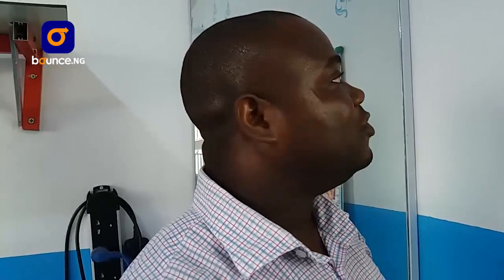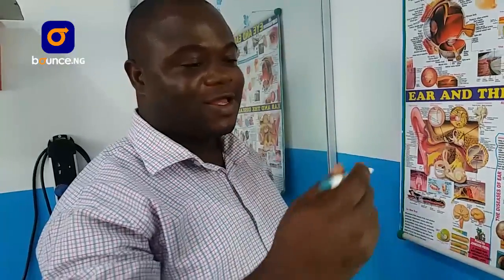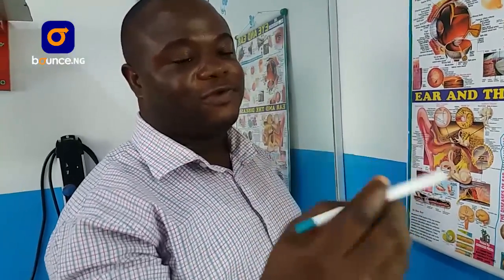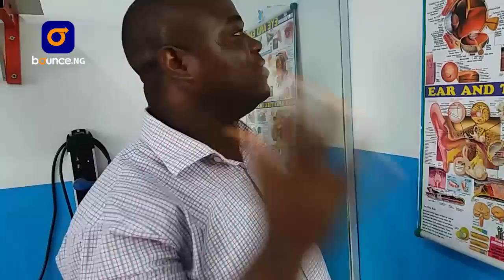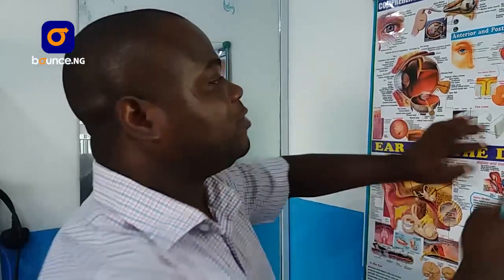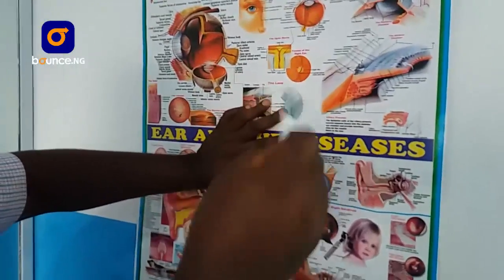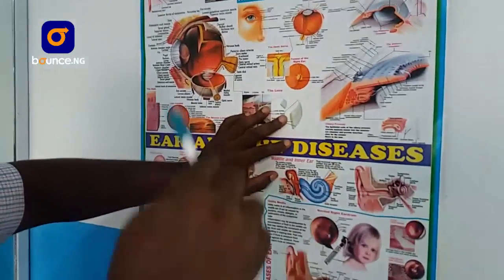Doctor Explains Where Dead Blood Cells Go In Human Body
A doctor gives a layman's explanation of where dead blood cells go in the human body, and links poor exercise and improper diet as a major reason blood vessels clog.